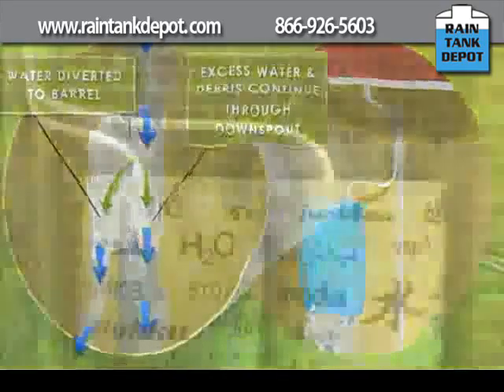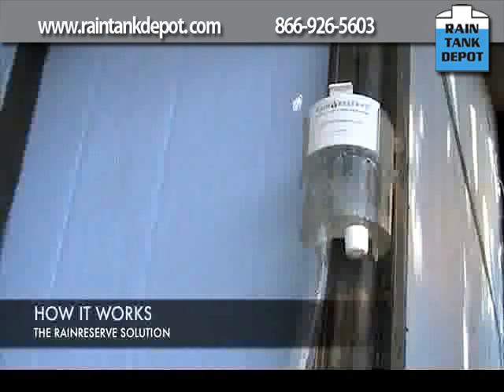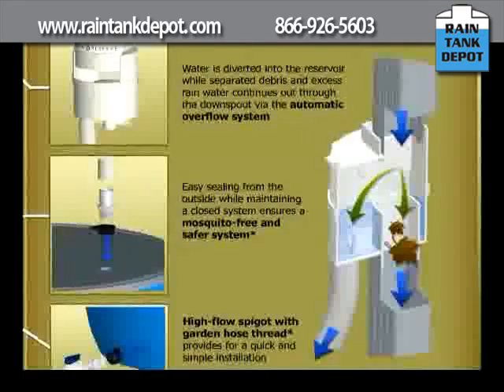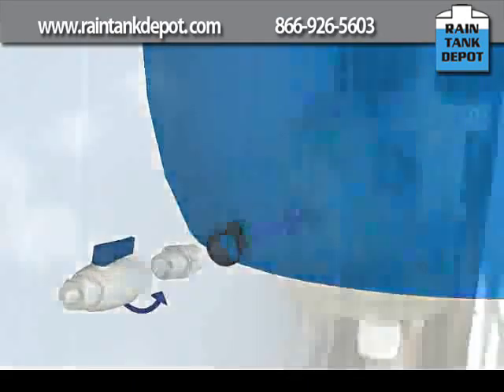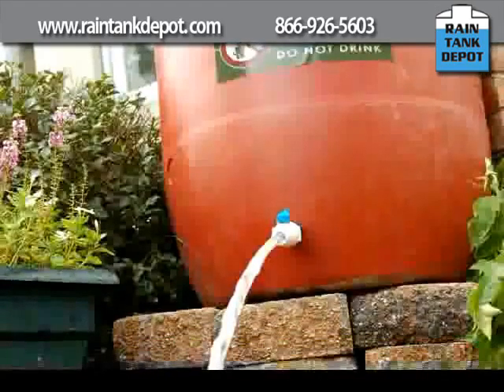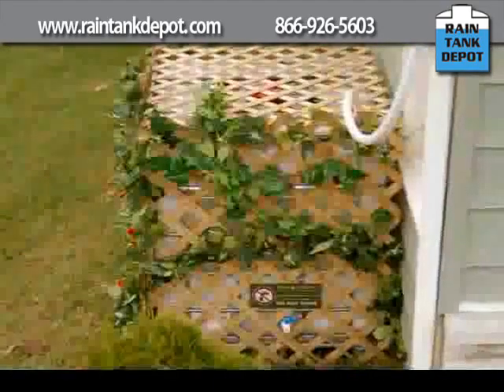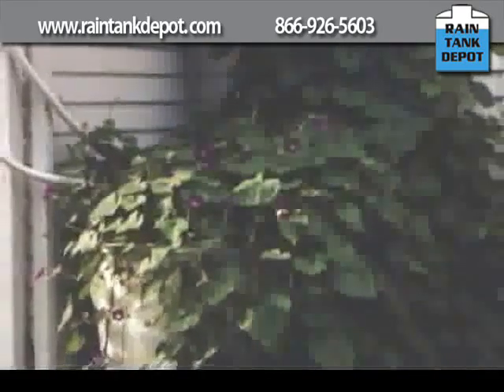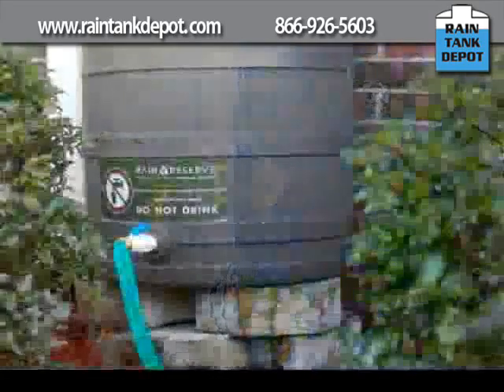Rain Tank Depot: RainReserve Rain barrel and Converter Kits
Rain Tank Depot presents: the RainReserve Rain Barrels and Diverter Kits.